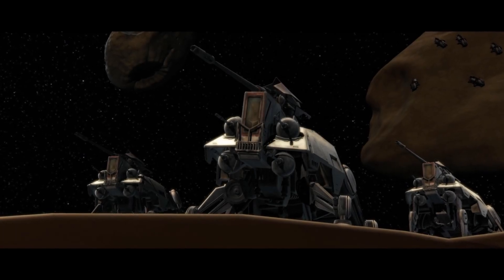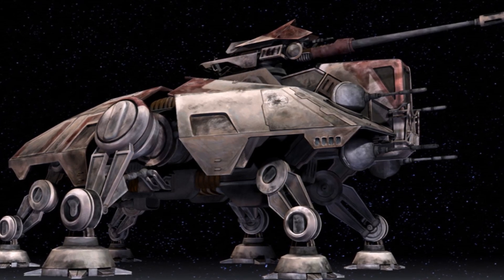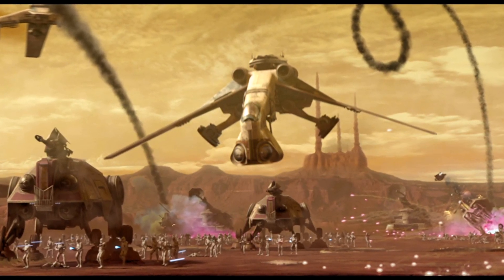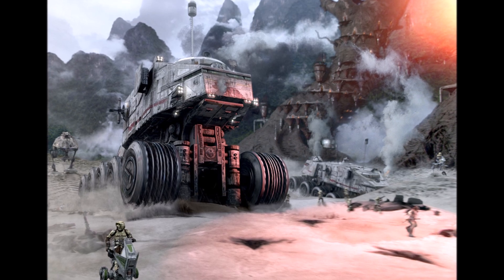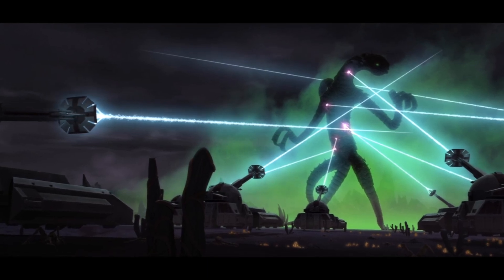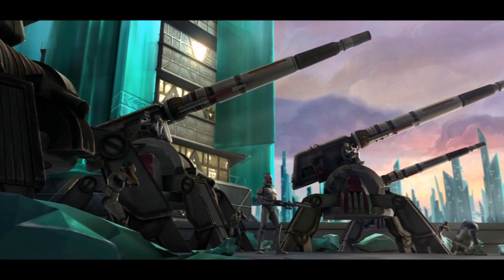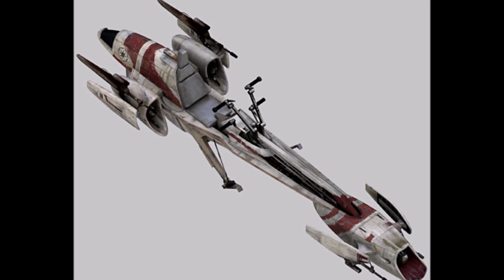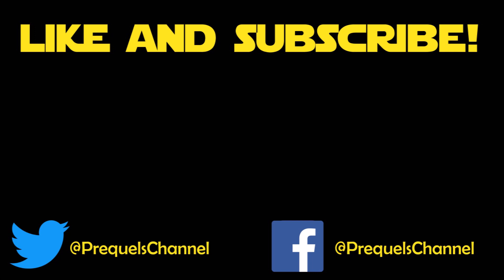All Republic Ground Vehicles (Canon 2018)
In this video I go over all the tanks, walkers, speeders, and artillery units used by the Galactic Republic during The Clone Wars in canon. This list includes vehicles like the AT-TE, AT-RT, AT-OT, BARC Speeder, SPHA-T, and many more.